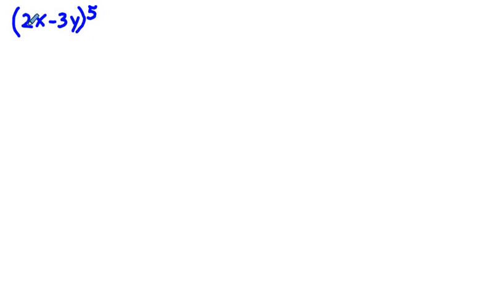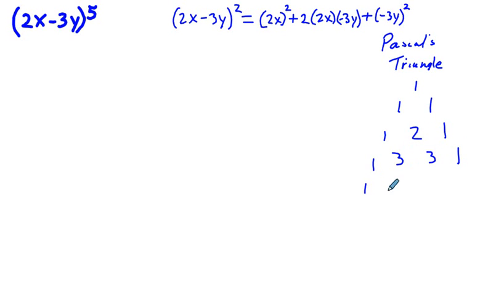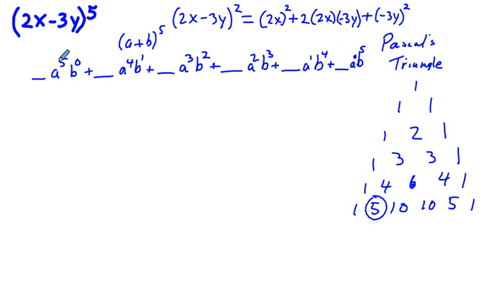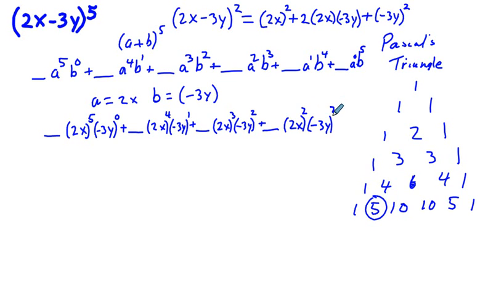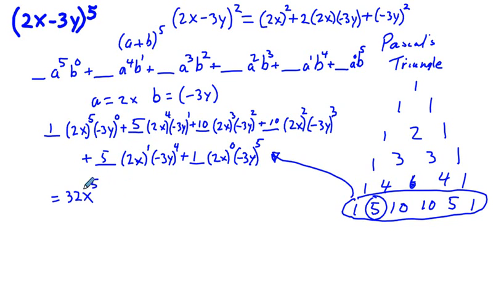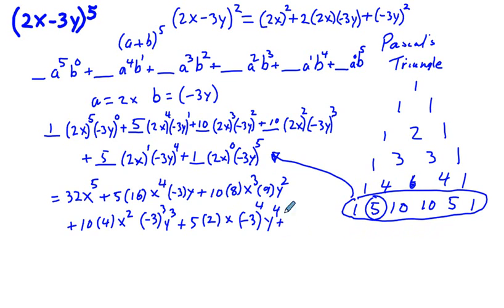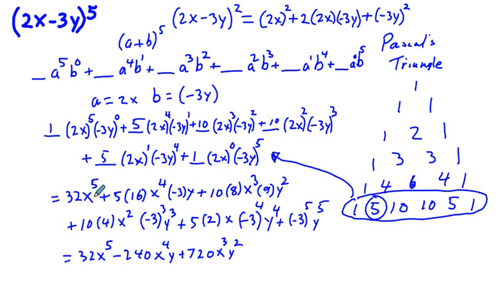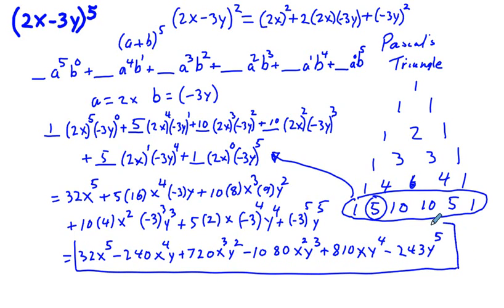Expand this Binomial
This video demonstrates how to do a 5th power binomial expansions where the linear term expanded has coefficients not equal to 1.  Pascal's Triangle is used in the expansion.